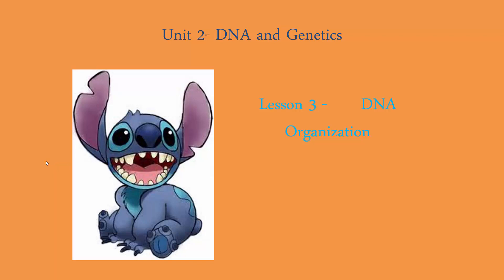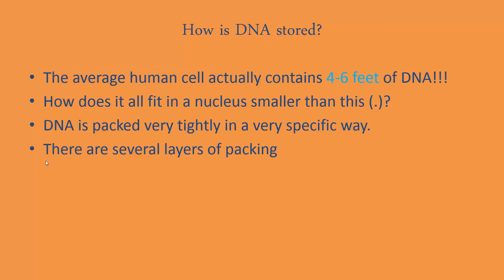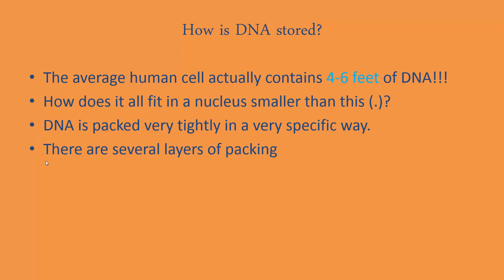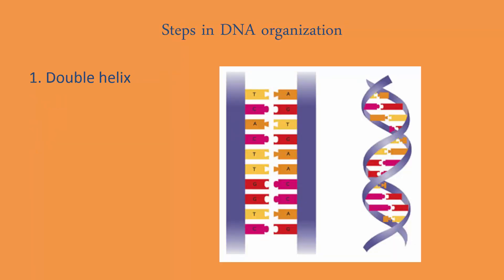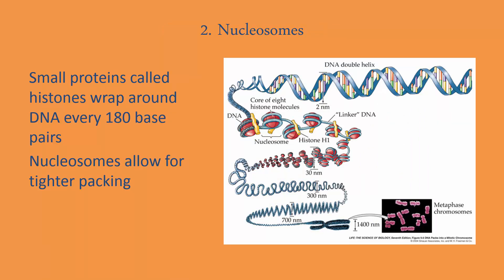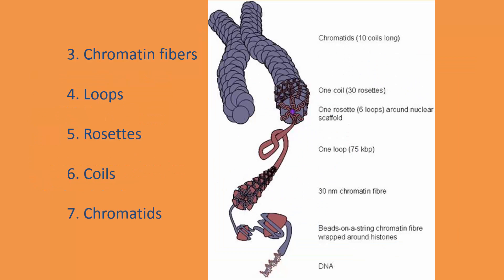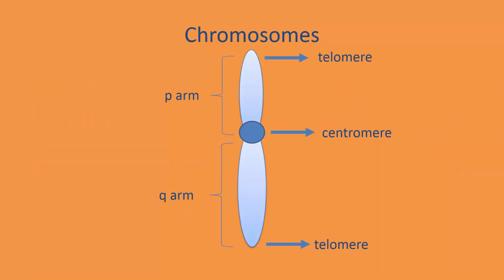2 3 DNA Organization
The organization of chromatin into a chromosome.